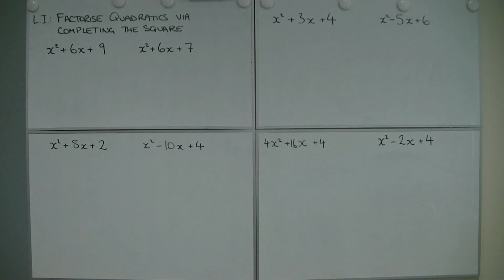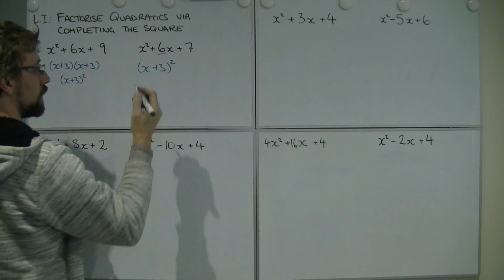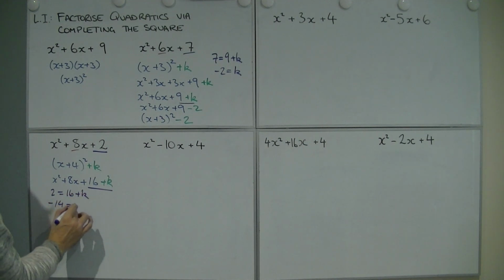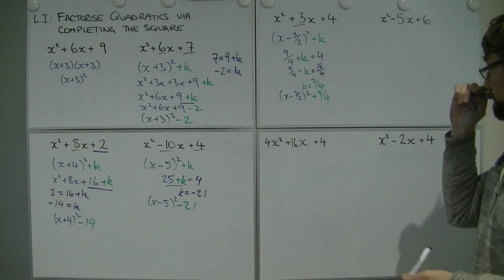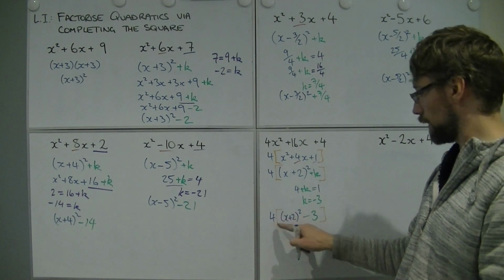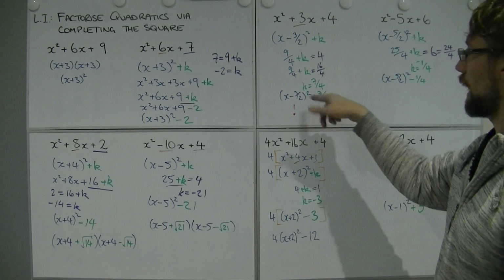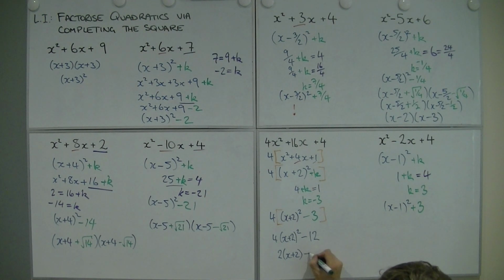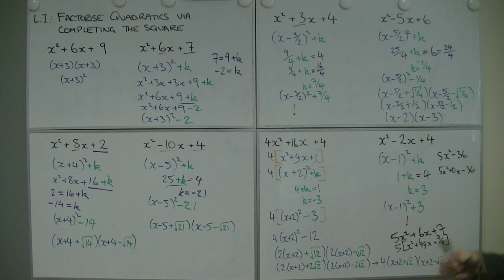Quadratics 004 - Factorise via Completing the Square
17:09 - Should be sqrt(3) not sqrt(2) ... oops, I made a booboo with all the two twos